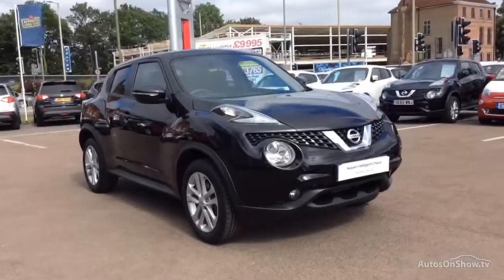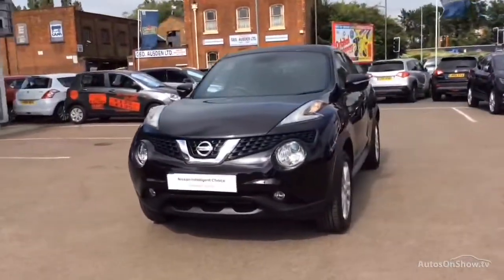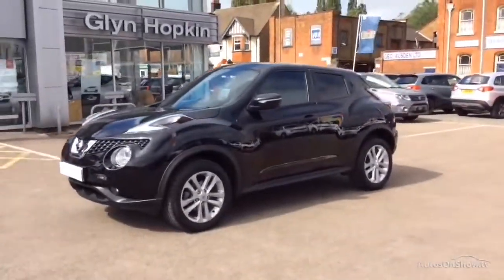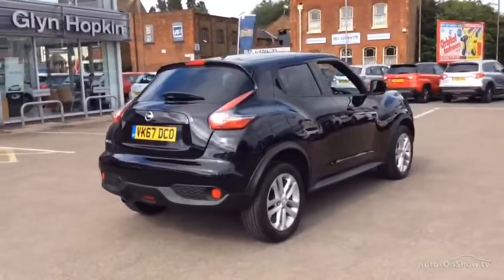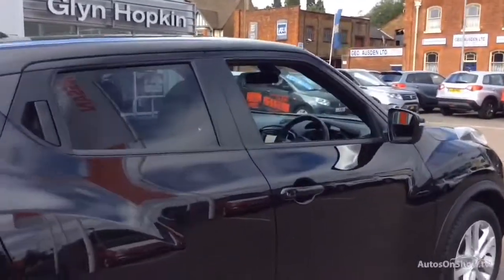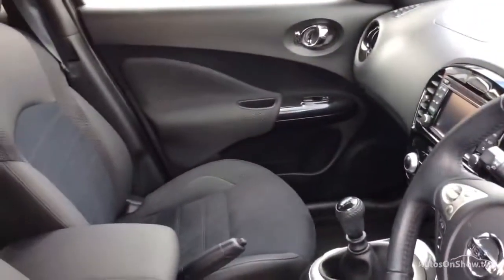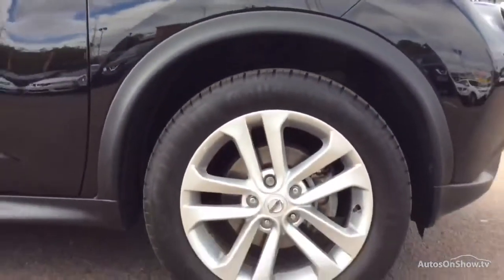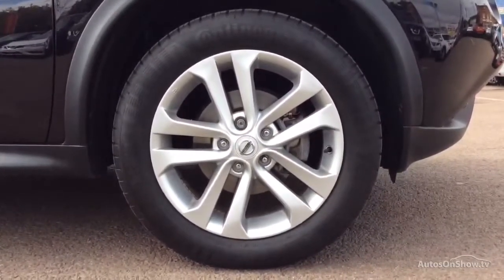NISSAN JUKE N-CONNECTA DIG-T BLACK 2017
2017 NISSAN JUKE N-CONNECTA DIG-T HATCHBACK PETROL, in BLACK